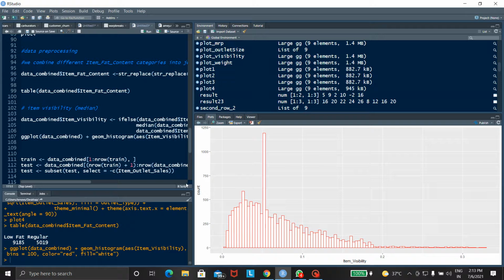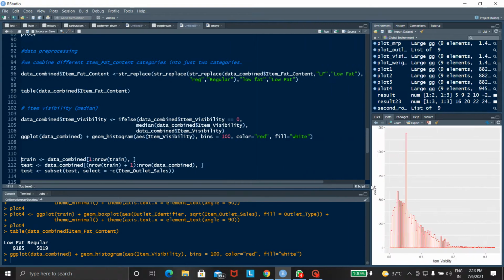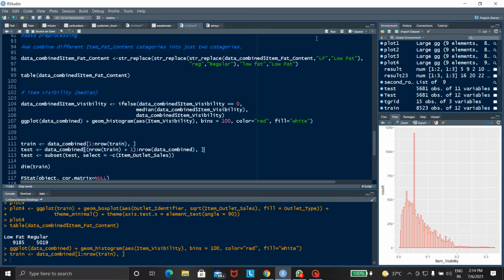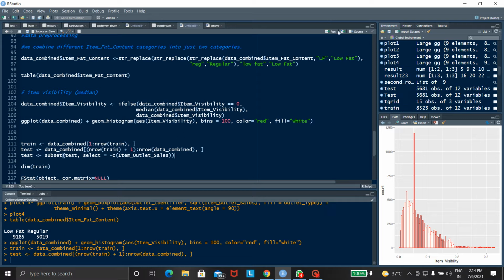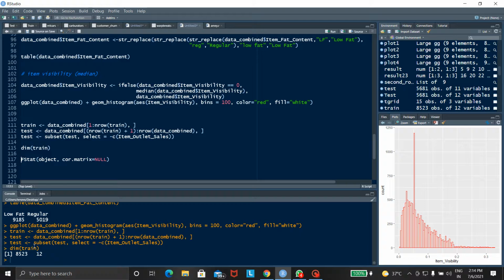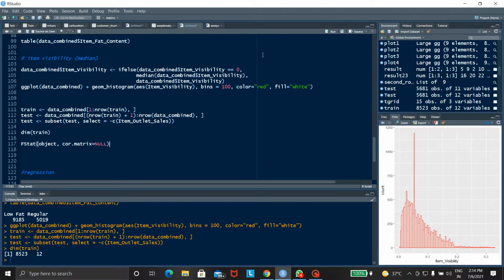Analysis of Big Mart Dataset